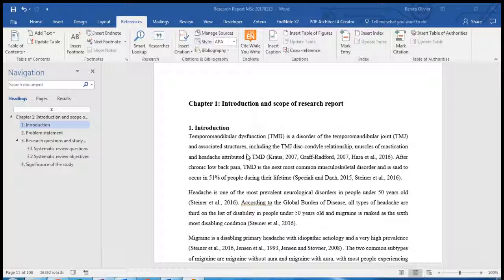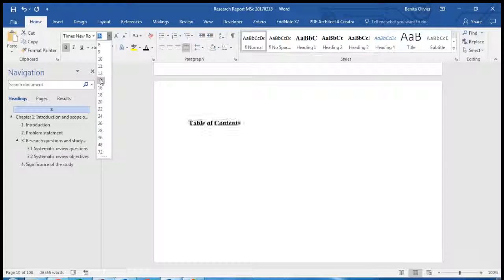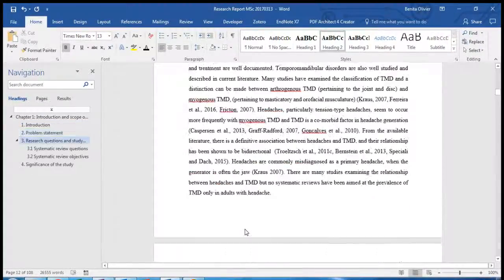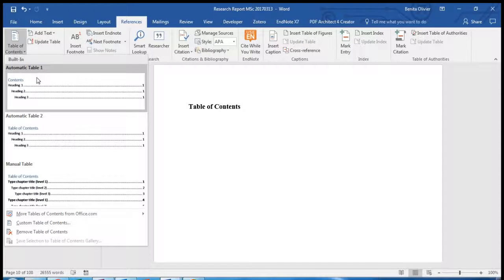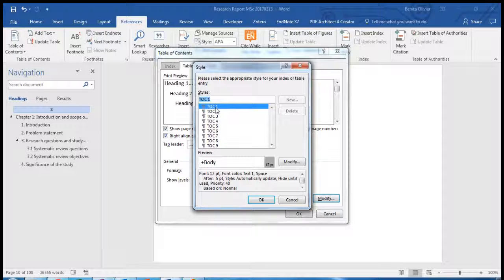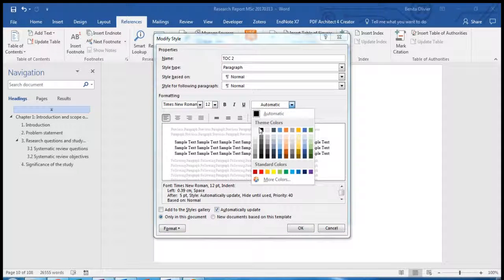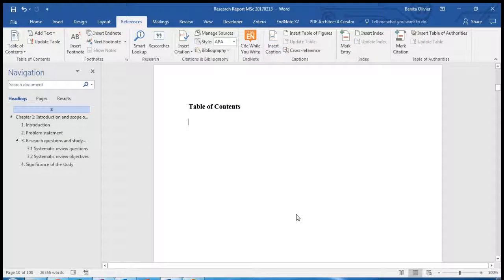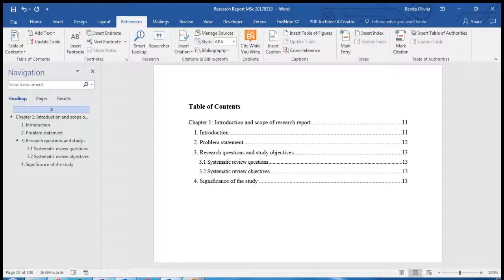How to insert a table of contents in Word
This video will show you how to insert a table of contents in Word into your research project. Using the automatic insert table of contents function in Word will minimize the risk of errors as well as save you a lot of effort seeing that this function automatically add page numbers to the table of contents.